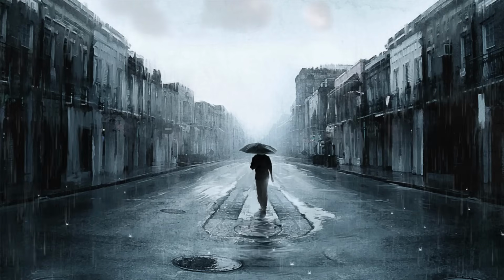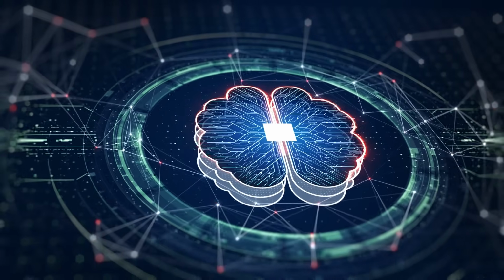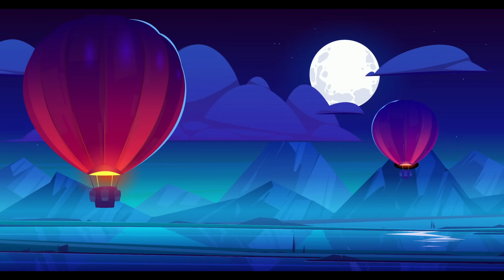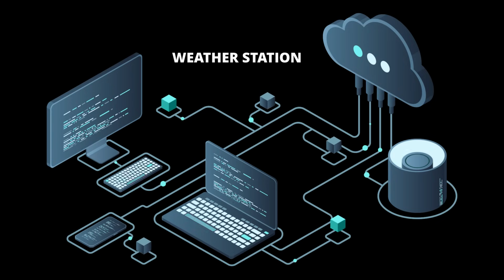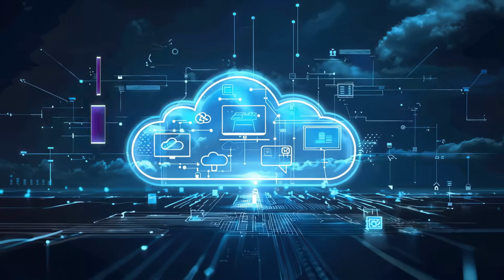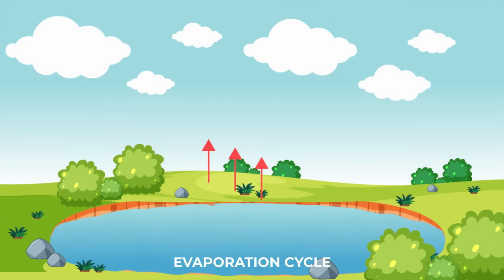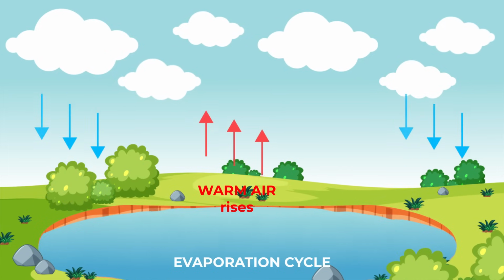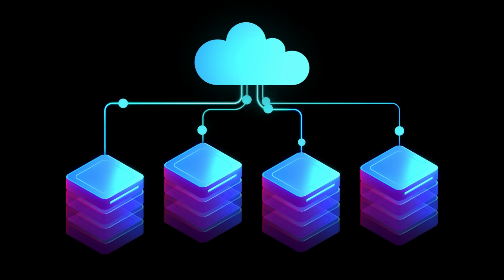HOW THEY PREDICT WEATHER....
How Do We Predict Rain? The Science Behind Accurate Weather Forecasts!

Ever wondered how meteorologists predict rain so accurately? Is it just a lucky guess, or is there real science behind it? In this video, we break down the amazing technology and techniques used to forecast the weather—from satellites and radar systems to supercomputers running complex models.

Plus, we’ll answer a controversial question: Can humans actually make it rain? 🌧️

🌍 How do satellites and radars track storms?
🌡️ Why can it rain even after a hot and sunny day?
💻 How do AI and supercomputers predict rainfall?
☁️ Is cloud seeding real, and can we control the weather?

Watch until the end to find out how weather forecasts are made, why they matter, and whether future technology could let us control the rain!